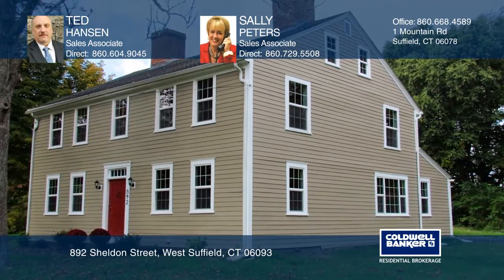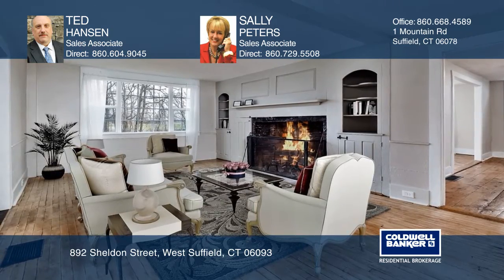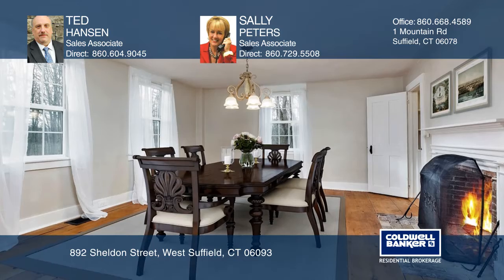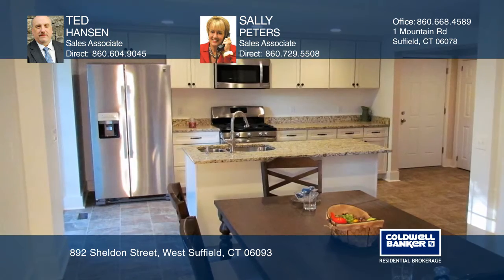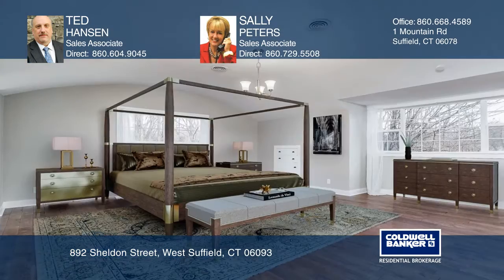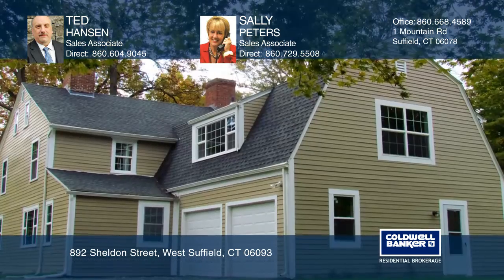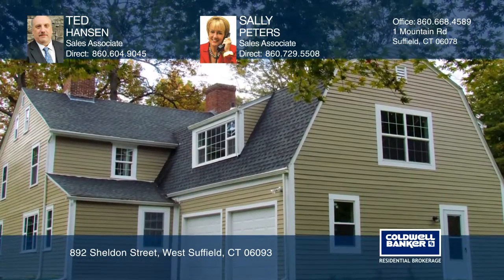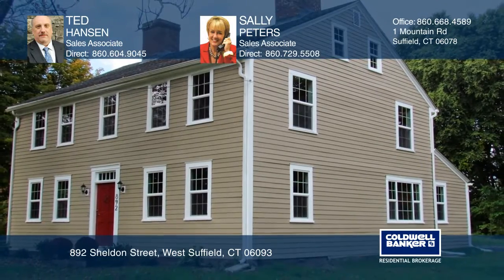892 Sheldon Street West Suffield, CT | ColdwellBankerHomes.com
892 Sheldon Street, West Suffield, CT

Enjoy life in the country in this wonderfully updated colonial in Suffield. This is home is near Suffield High, Bruce Park and Suffields Historic town center, 892 Sheldon Street is truly a treasure to discover. With beautifully refinished, original wide plank floors, three working fireplaces, two-z